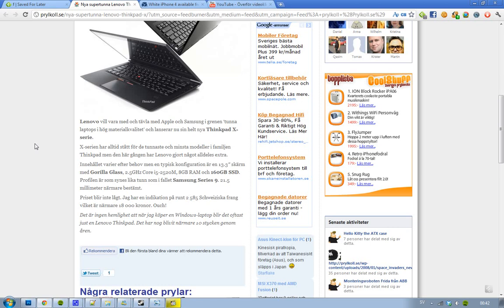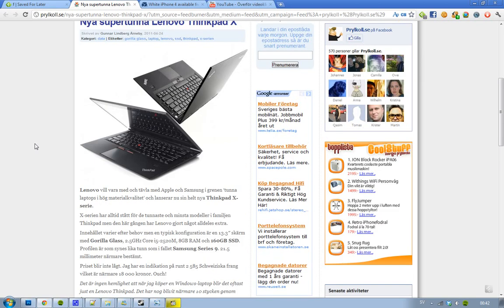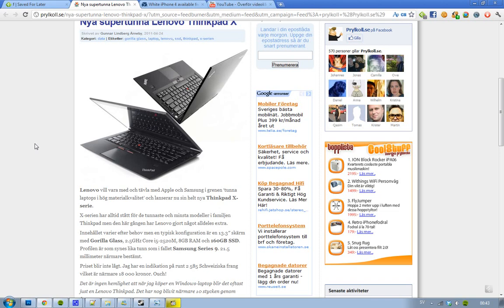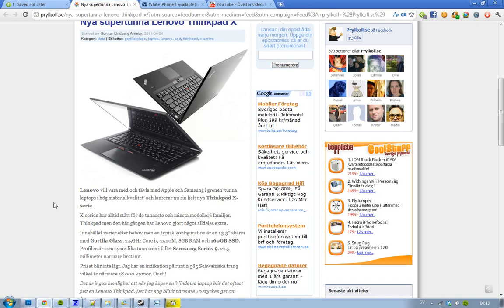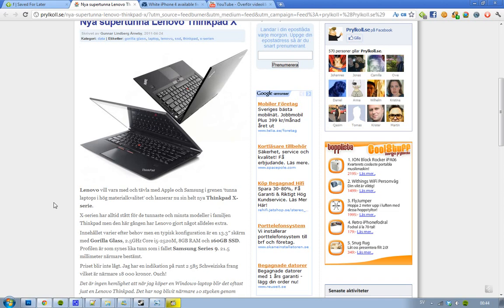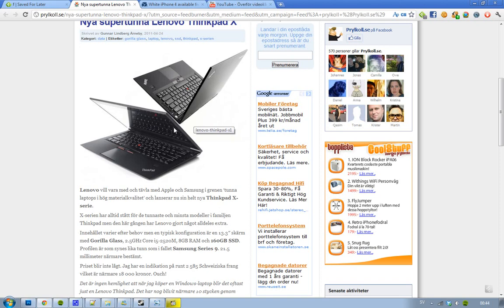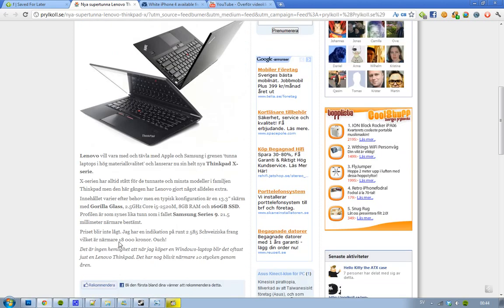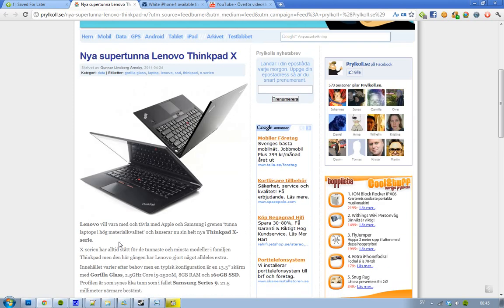Lenovo Unveil ThinkPad X1: Gorilla Glass, 160GB SSD, 8GB RAM, Thickness Like MacBook Pro / Series 9!